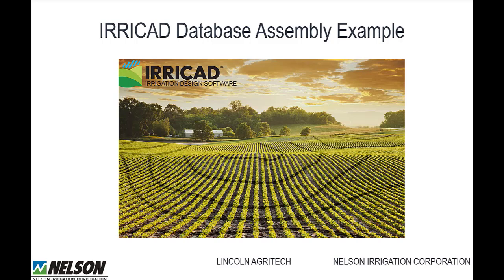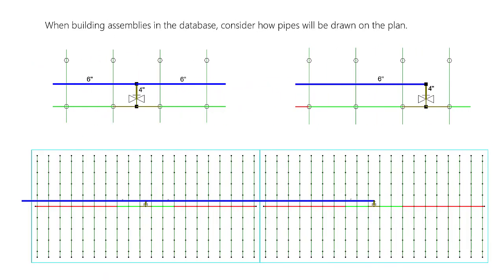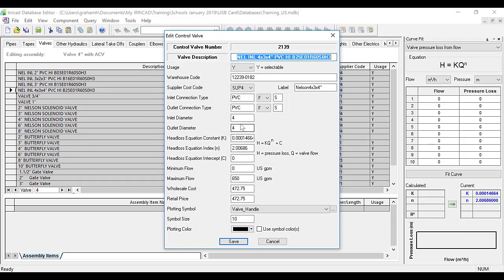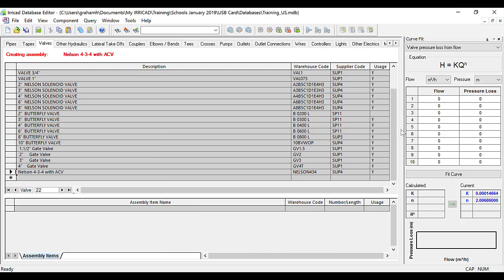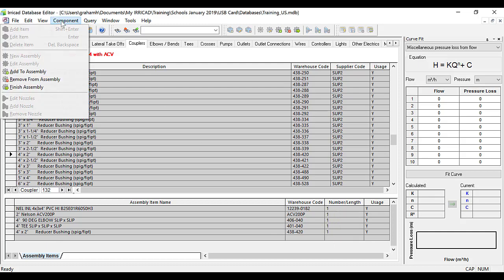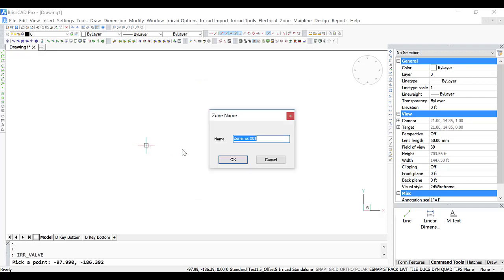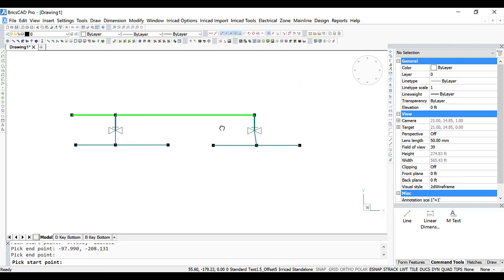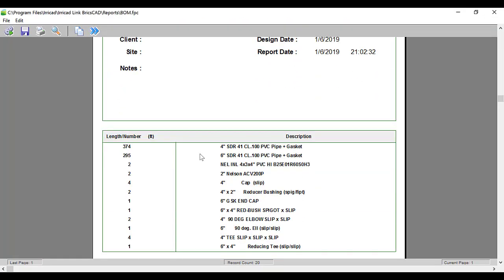IRRICAD™ - Control Valve Assembly using the IRRICAD database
Irrigation design made easy! Using IRRICAD irrigation design software, learn how to make a Control Valve Assembly.

Lincoln Agritech thanks Nelson Irrigation Corporation (NIC) for the use of this video. Video content created by Nelson Irrigation Corporation.